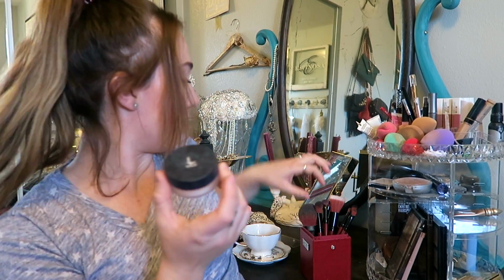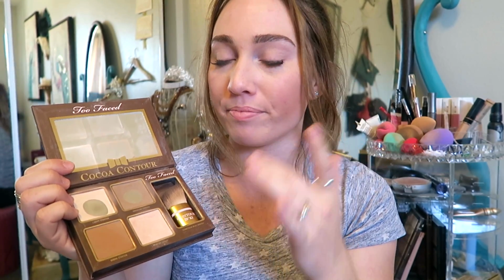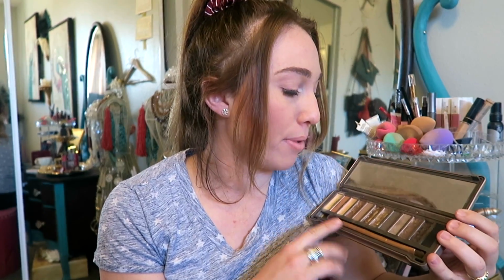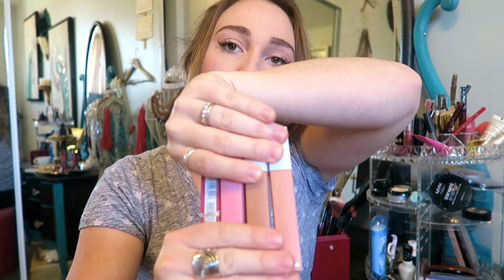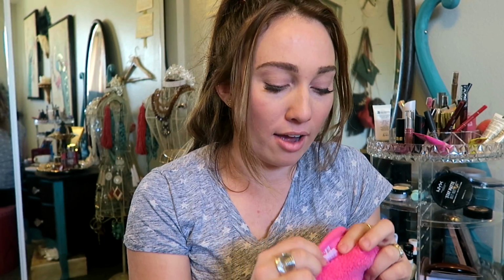All the Makeup I took on my Mission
We're diving deep into my mission makeup bag this week! I'm giving you a detailed list of the makeup I brought for 1.5 years along with lots of tips and tricks for buying certain types of makeup.

Connect with other future Sister missionaries!